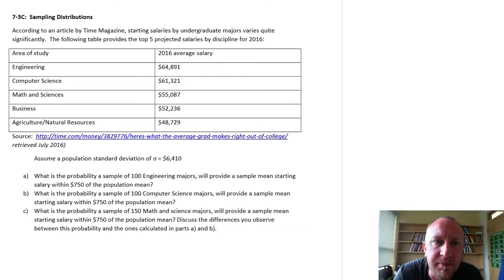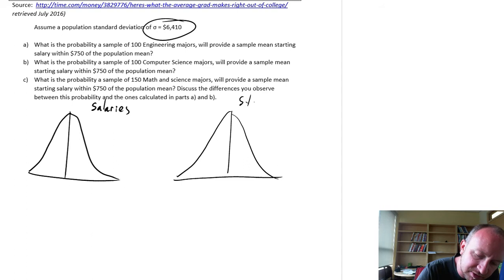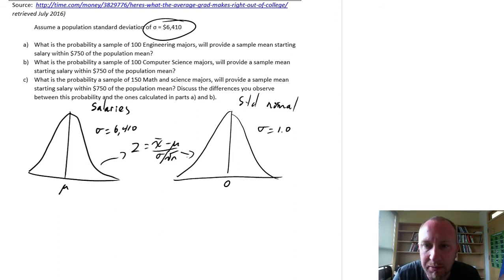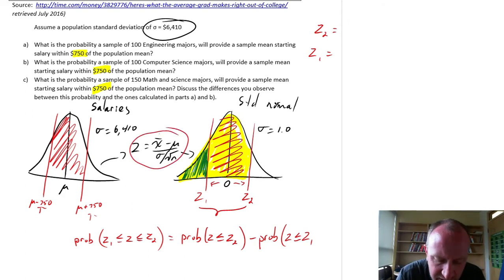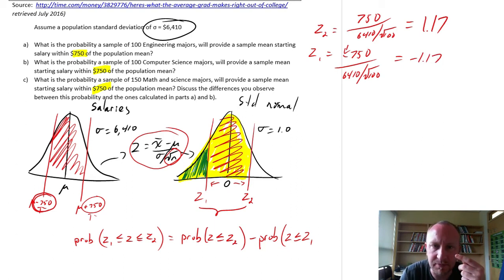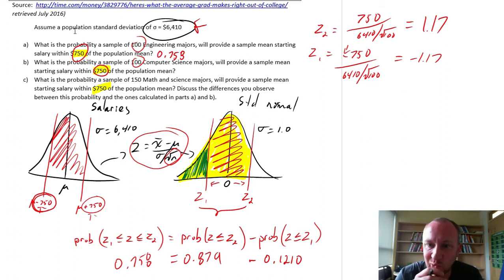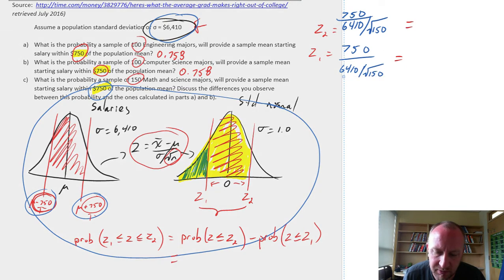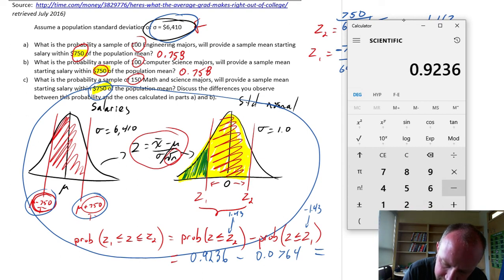Statistics Module 7 - Sampling Distributions (means) - Problem 7-3C